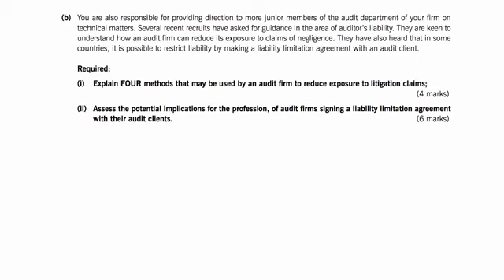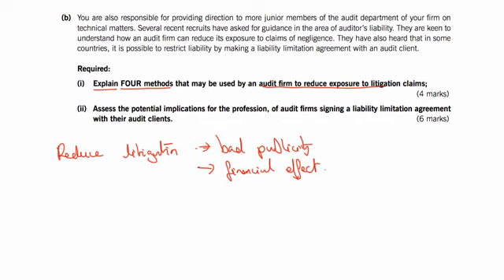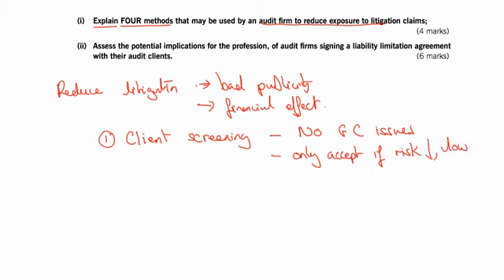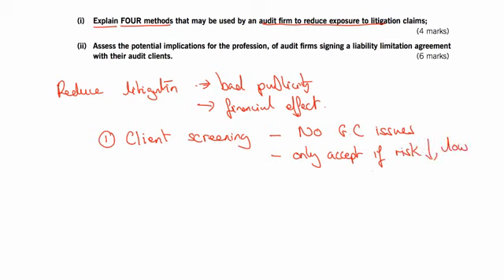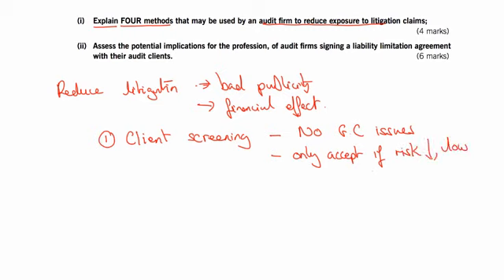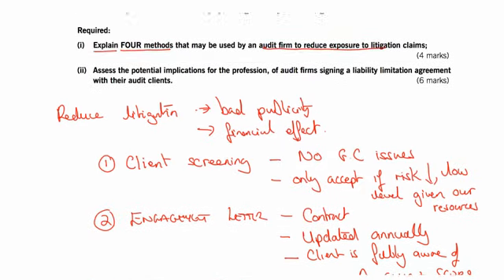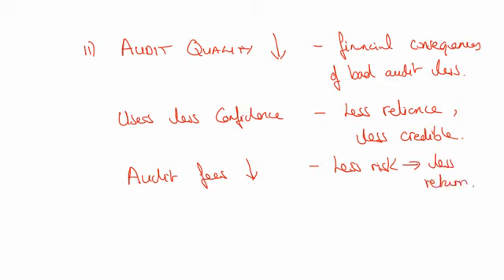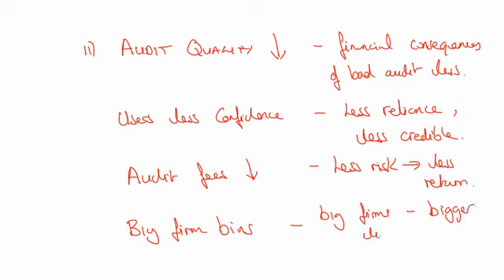Professional liability - ACCA AAA/F8/P7 - Lec # 07-03